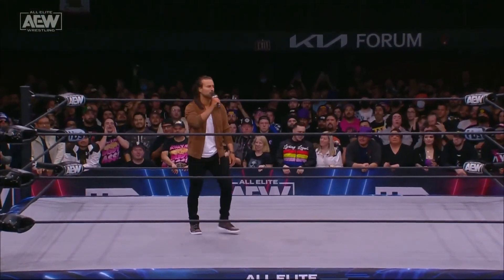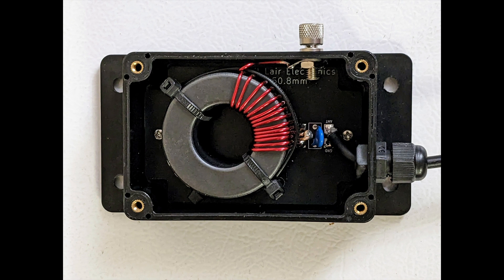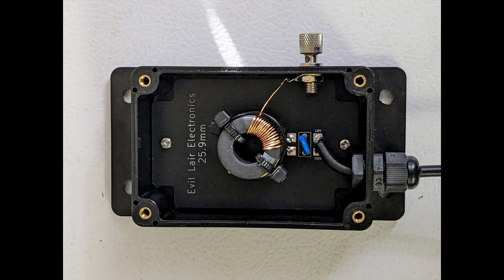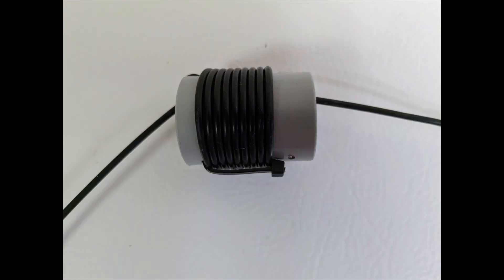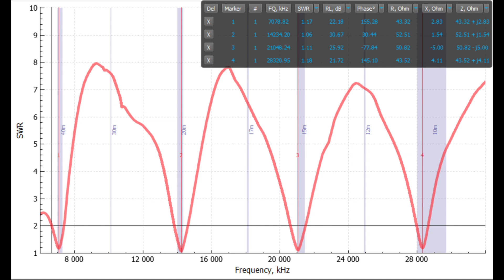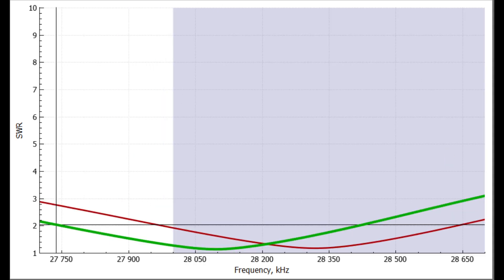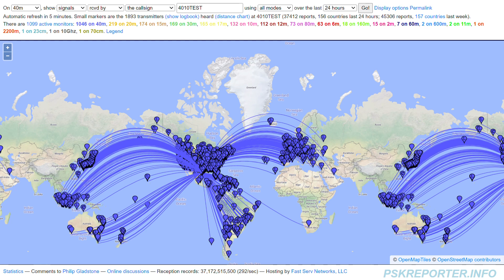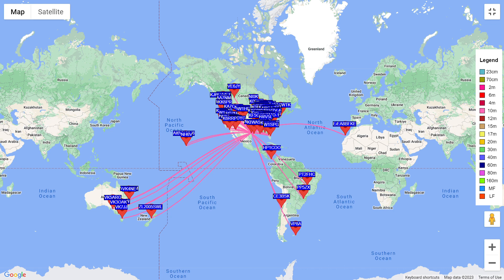An efficient 40-10m EFHW antenna for portable ops